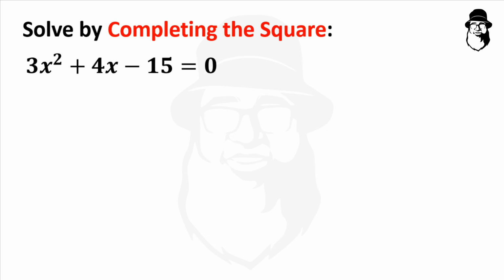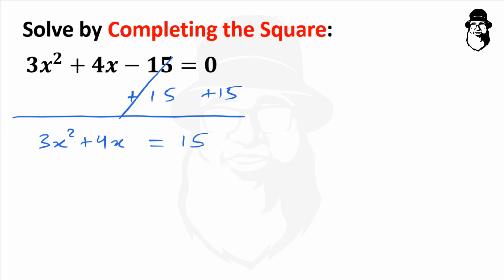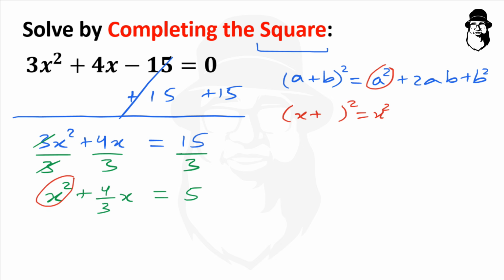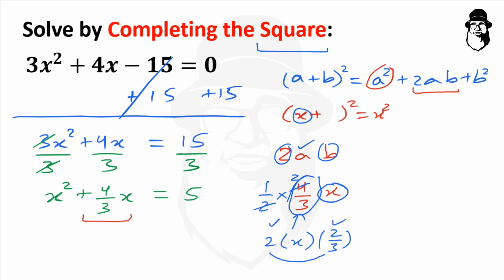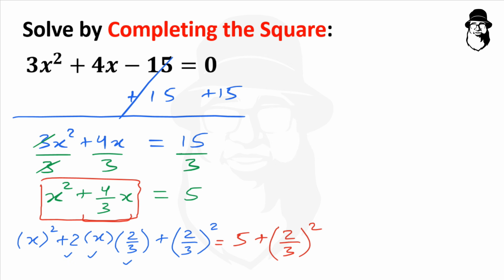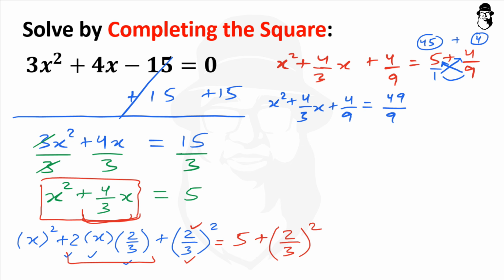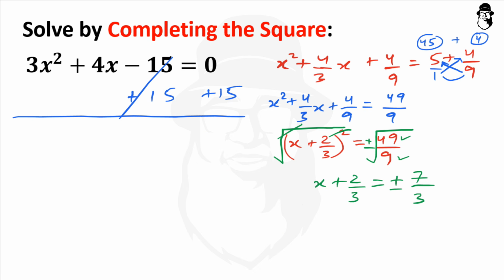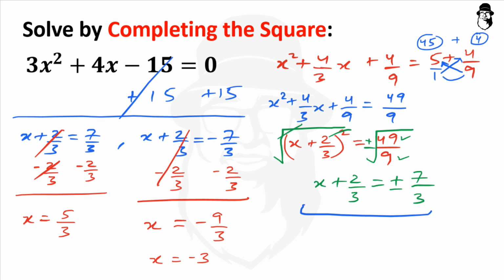How To Solve A Quadratic Equation By Completing The Square: Step-by-Step Technique